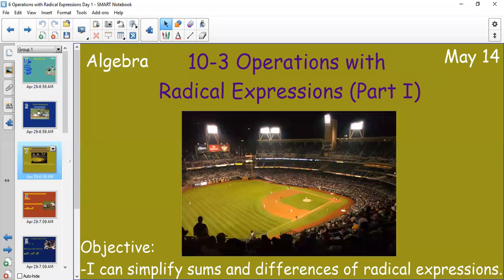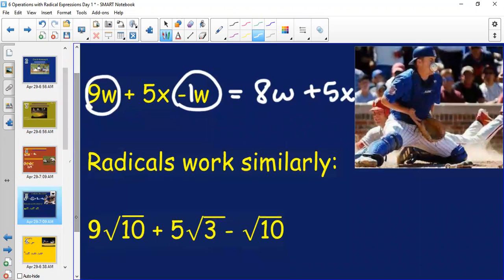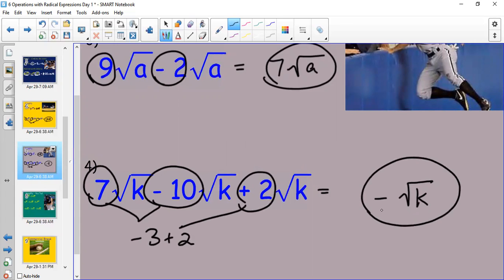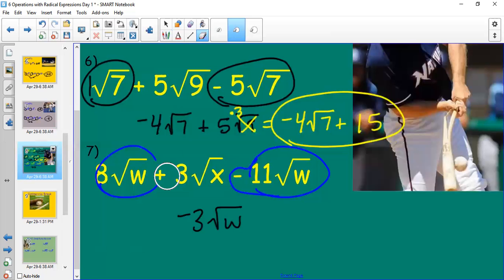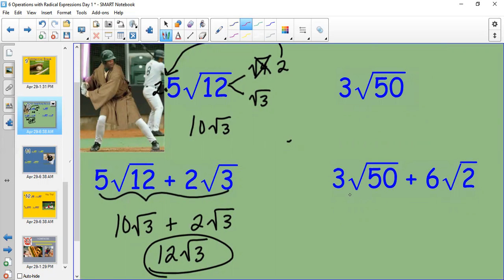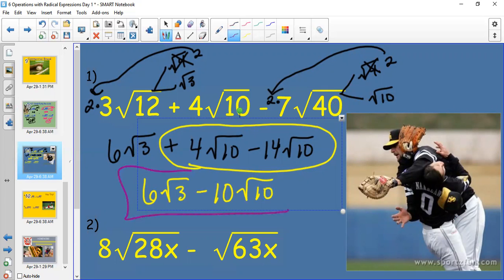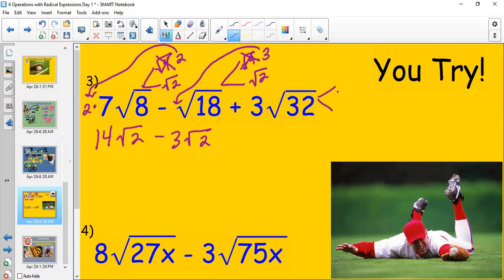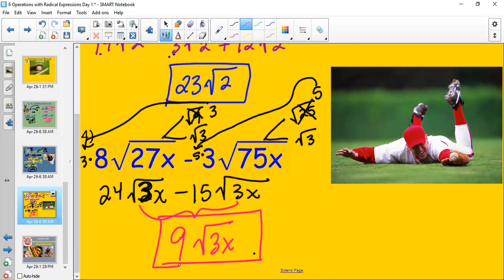Adding and Subtracting Radicals